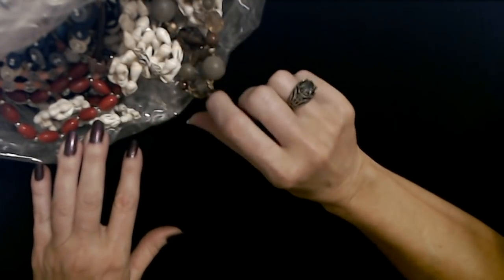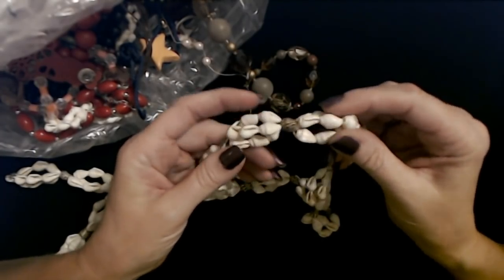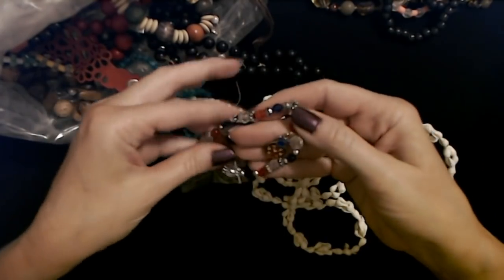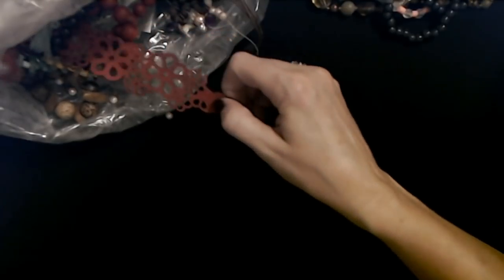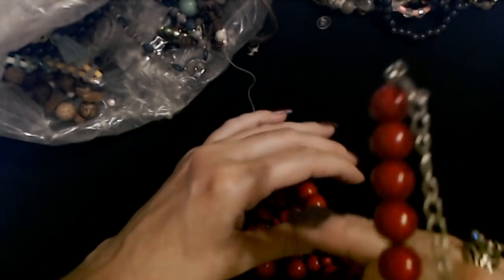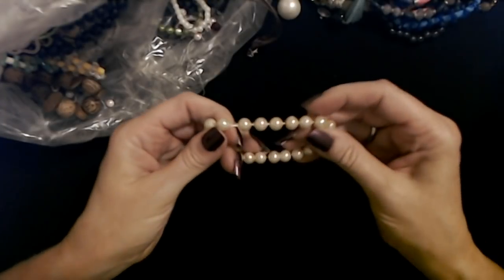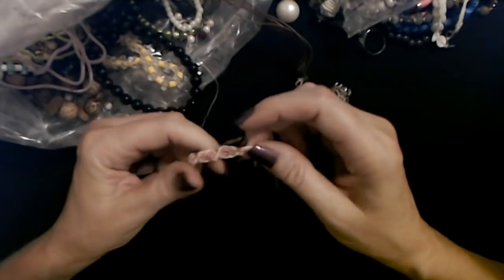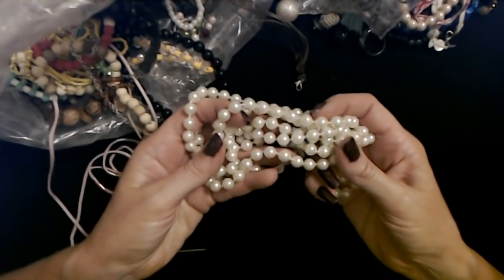ASMR | Goodwill Jewelry Bag Show & Tell 6-30-2020 (Soft Spoken)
This is a video in a series of Goodwill jewelry haul videos.  I bought some large bags bulk jewelry at Goodwill one day, and in this video, we'll go through just a small portion of it.  I hope you enjoy it.

I'll be alternating between soft spoken and whispered styles for these videos to please as many people as possible.